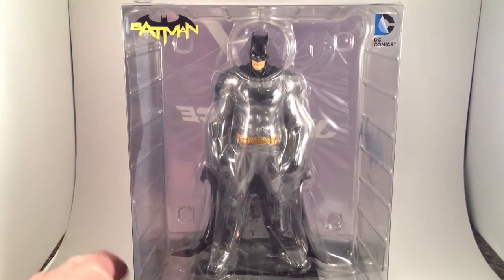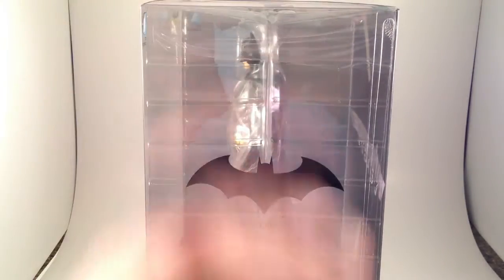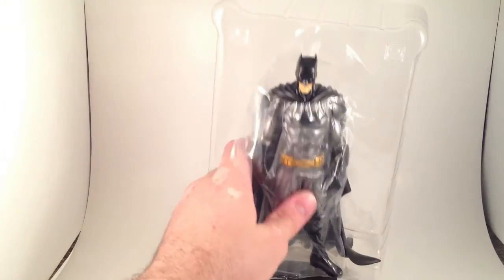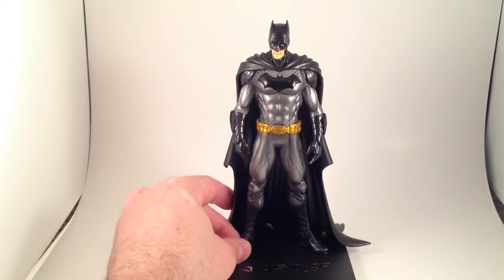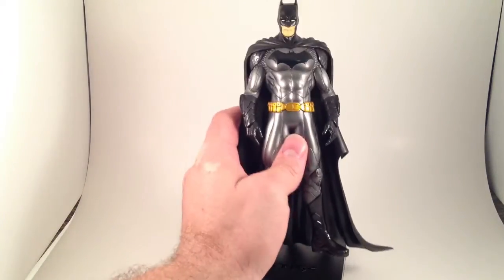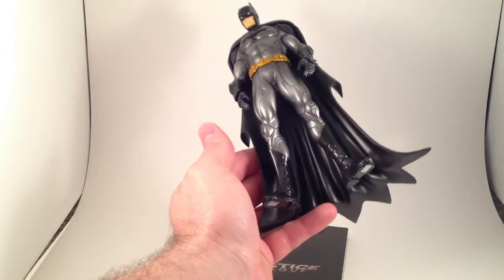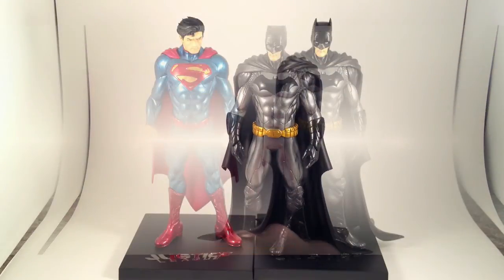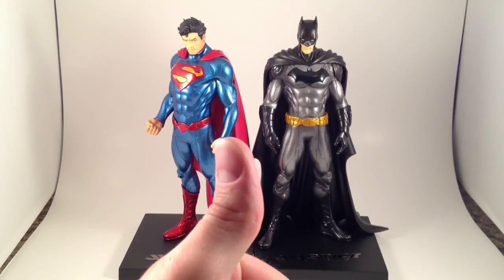Review #33: Batman New 52 ArtFX+ Kotobukiya Statue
To go with my Superman ArtFX+ statue, I had to have Batman as well.

And like Superman, this is a beautiful, no poseable statue of Batman, in his New 52 look.